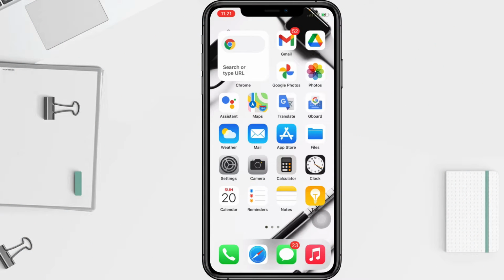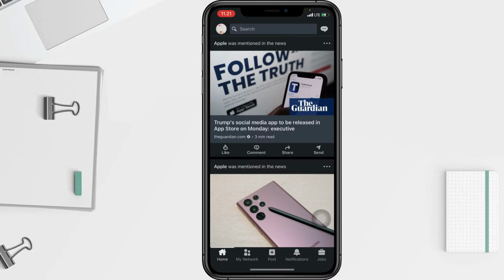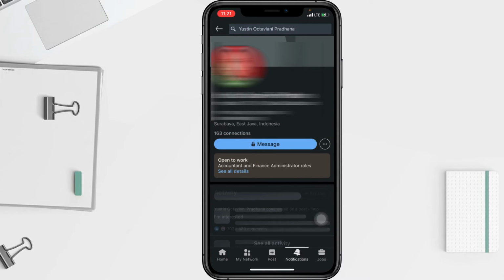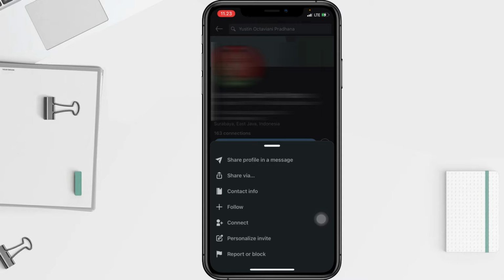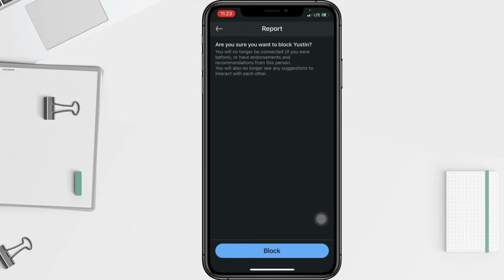How To Block Someone On Linkedin Mobile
If you come across a LinkedIn profile or account that bothers you, you can block that person in a few simple steps. But you should use this method wisely, because it is not good to block people for no reason.

Then how to block someone on linkedin mobile? You can follow the steps as I have shown in the video on how to block people on LinkedIn.

*this video is related to :
how to block on linkedin mobile app,
how to block on linkedin,
how to block someone on linkedin,